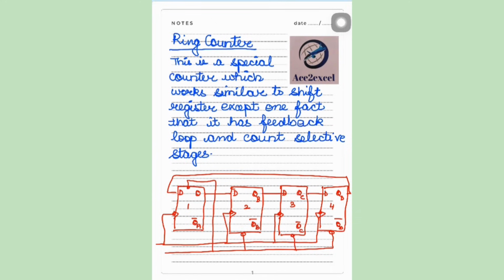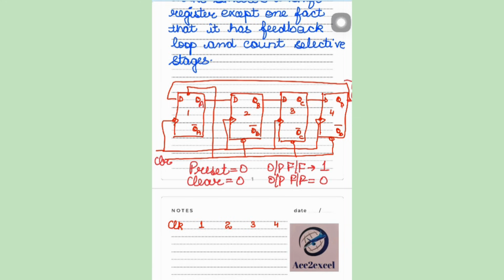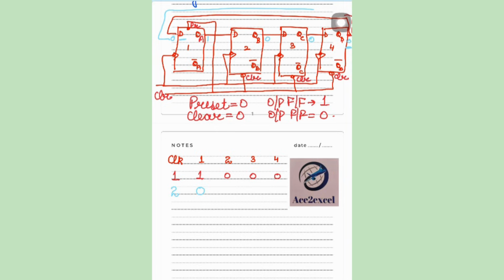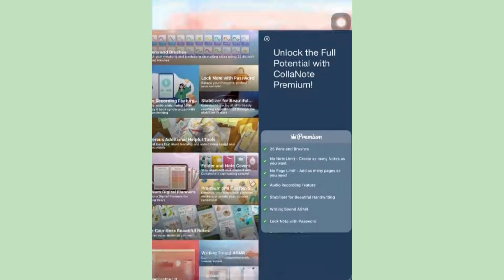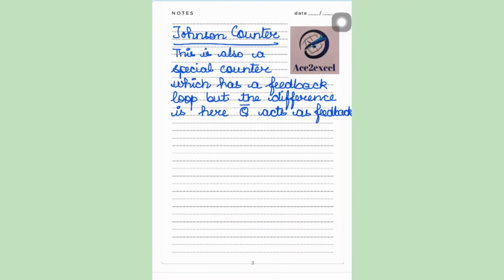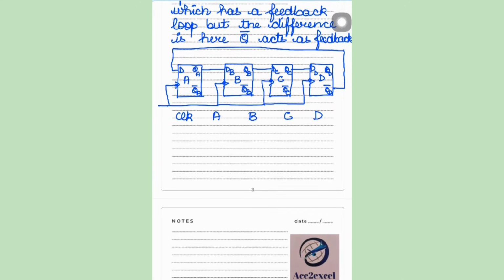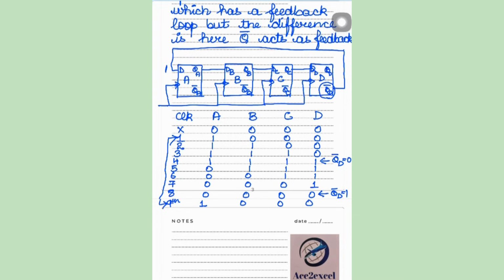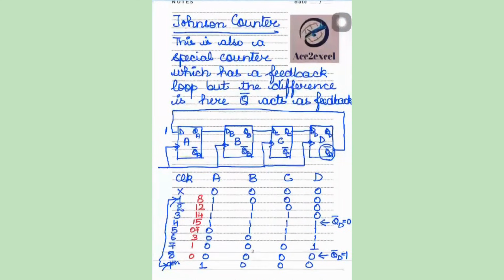Ring Counter And Johnson Counter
In this video, I have explained  the Ring and Johnson Counter using Arduino in a simple and easy way.
This video is specially made for students, beginners, and electronics learners who want to understand how counters work in real life. It is very useful for school students, teachers, project work, and practical exams, especially for those learning Arduino for the first time.